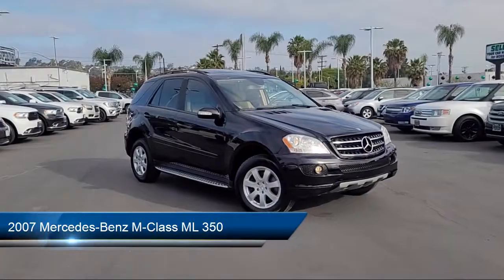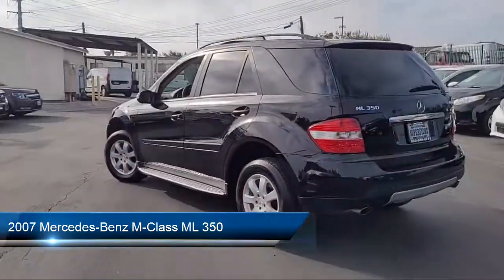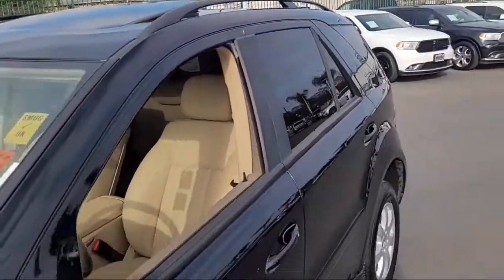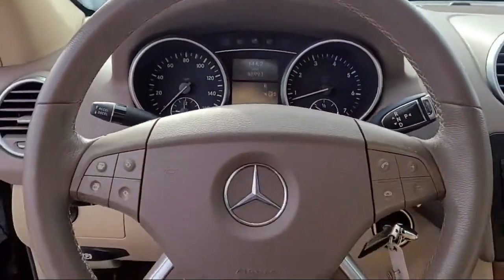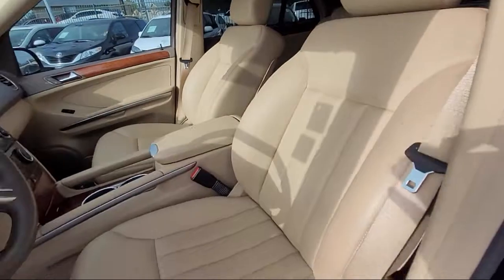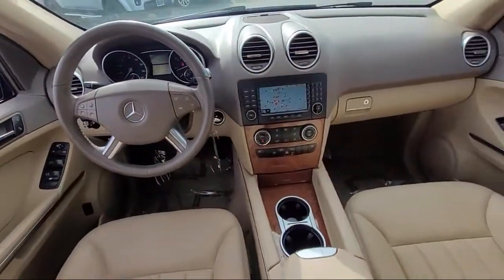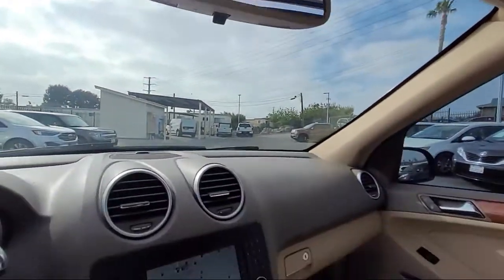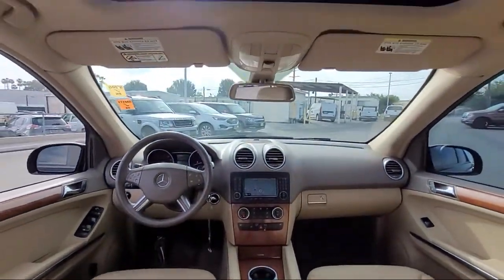2007 Mercedes-Benz M-Class ML 350 Sport Utility San Diego Carlsbad National City Chula Vista Alp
2007 Mercedes-Benz M-Class ML 350 Sport Utility Stock Number: 210716 Vin:4JGBB86E87A274728.

327 El Cajon Blvd.